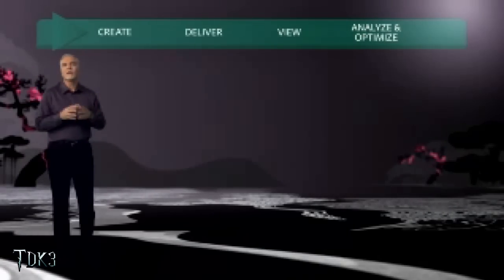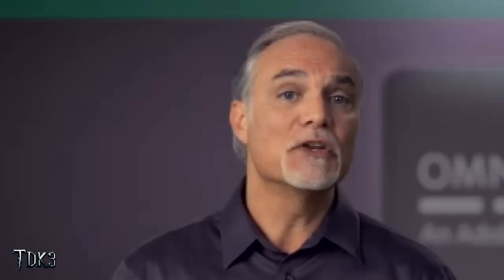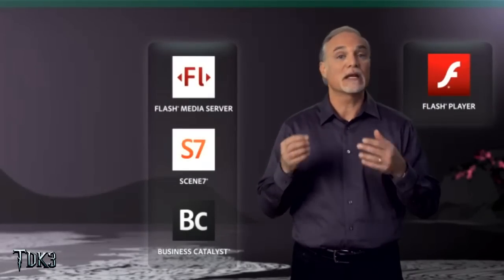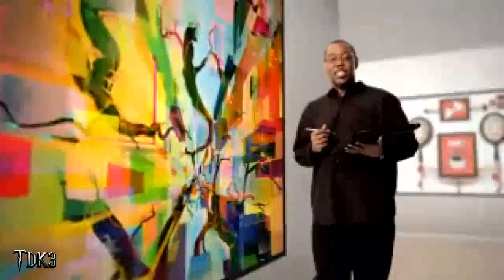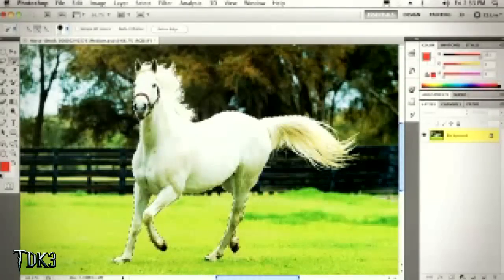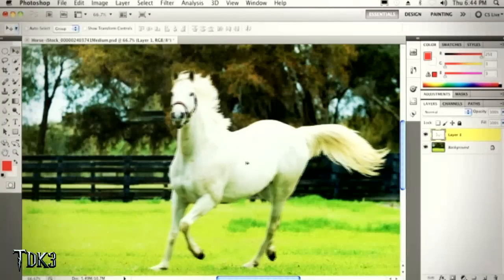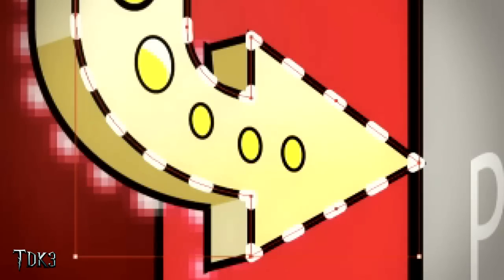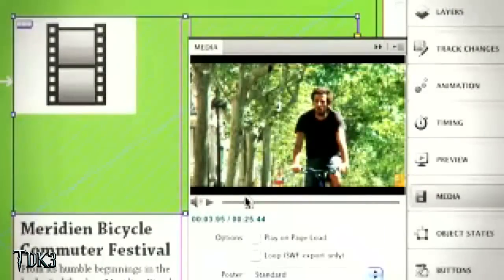Adobe CS5 Global Online Launch - Part 1/4 - April 12 [HD]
Take a look at the new powerful featuers in Adobe Creative Suites 5 - Recorded and uploaded by TDK3...